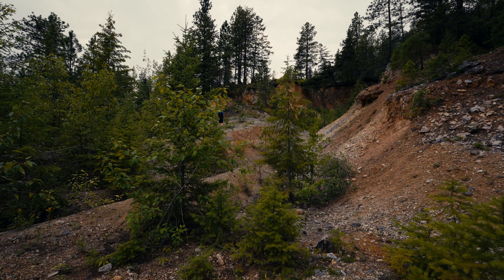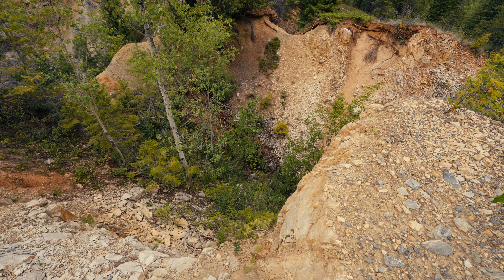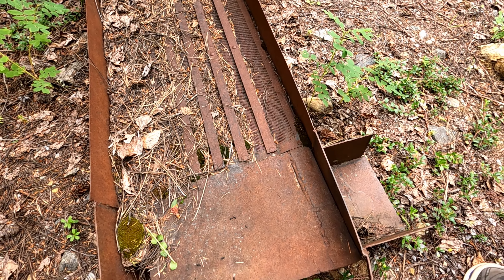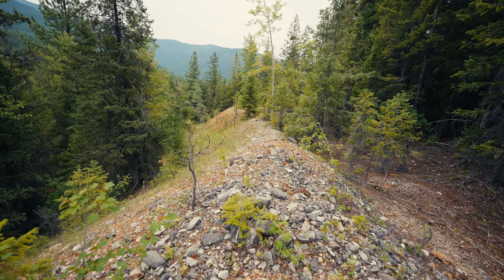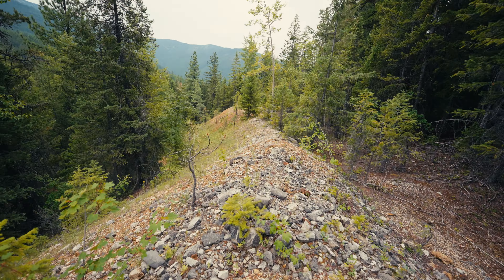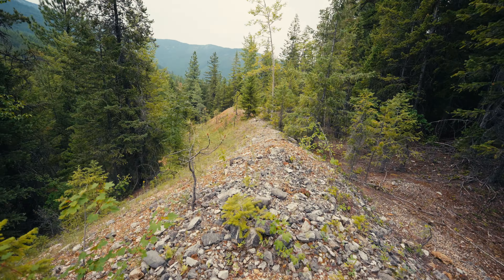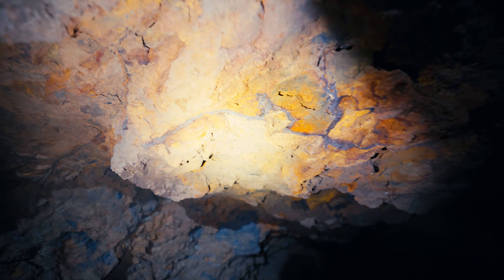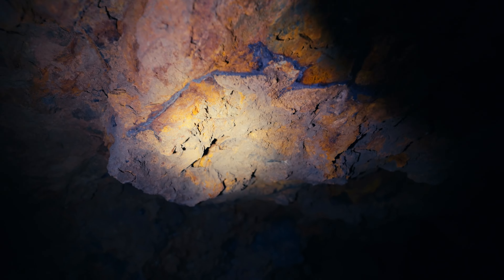Exploring a Unique Historic Mine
This mine is an interesting one. Originally mined in the early 1900's, the Bureau of Mines came back in the 1950's and demolished everything and bulldozed/excavated the mine to see if there was ore let underground. They did not find any amounts of ore that would be economical to mine, and ended up destroying much of the original structure and the main shaft of the mine we visited. We ended up exploring around to see what could be found remaining, and ended up exploring a tunnel I had gotten a tip on that was found down a very disused and long road down the mountain.

This site is a very important one for the area, as it produced a few thousand tons of Lead, several thousand ounces of Silver, and a few hundred tons of Zinc, which makes it a very large producer, even for the area.

Overall, this site has a lot to offer, and a very large amount of interesting minerals remaining. This site can be a difficult one to get to, but is very nice for collecting and exploring, especially for a new explorer.